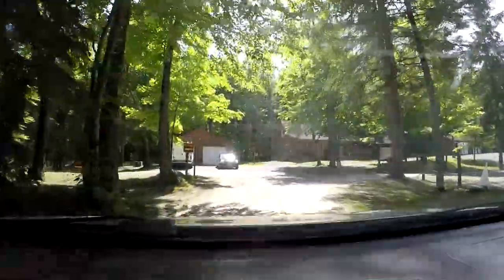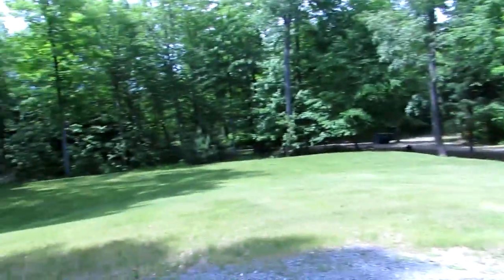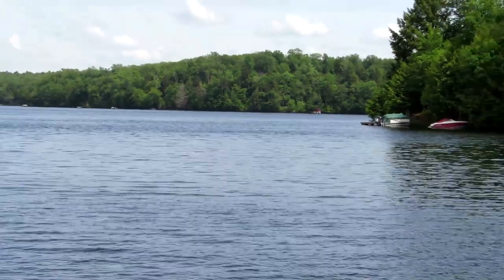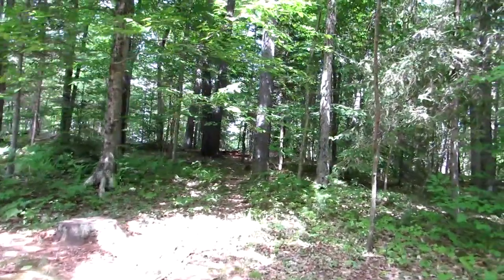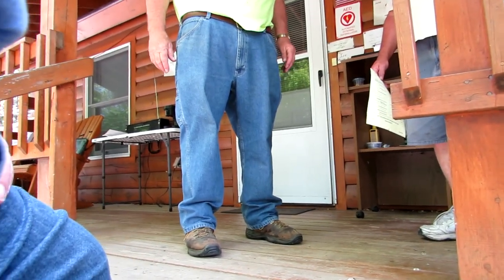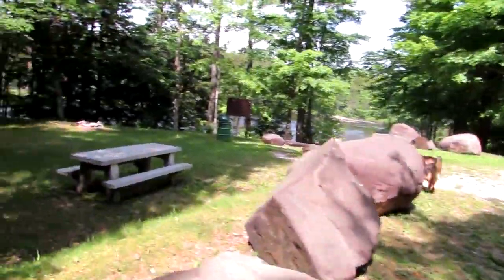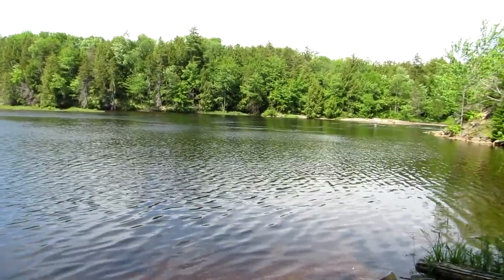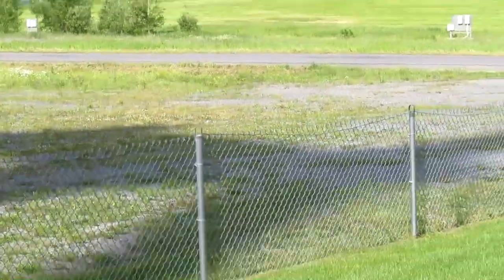Unknown ADK Campground - Beaver River Canoe Route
Along the beaver River Canoe Route is a REAL campground with Hot Showers and Flush Toilets.  Run by the Brookfield Power company.